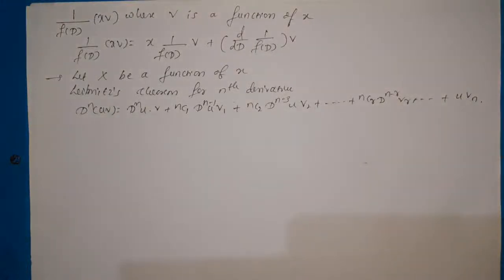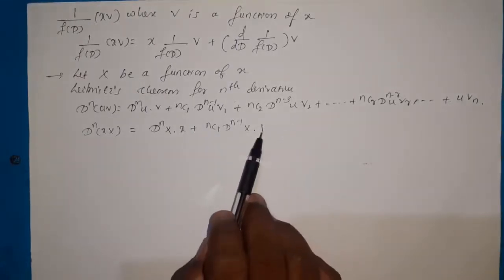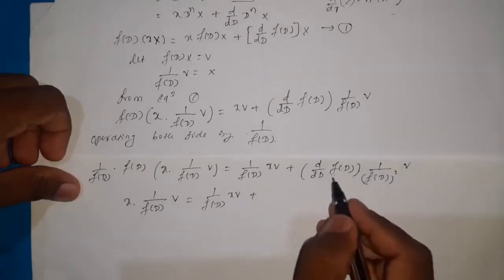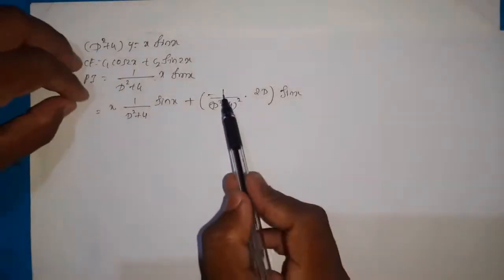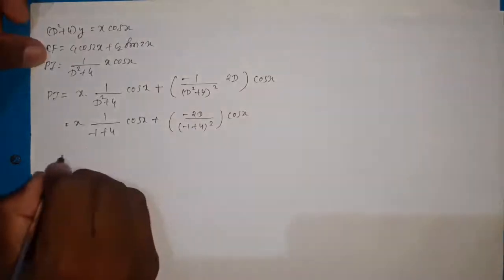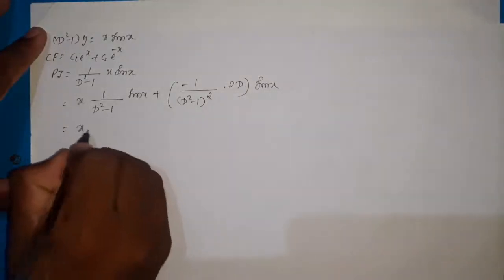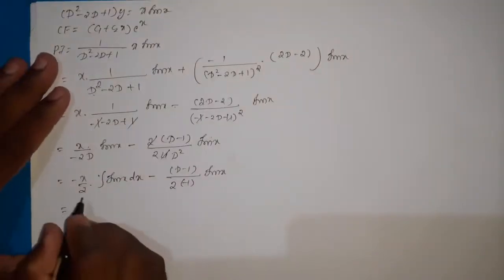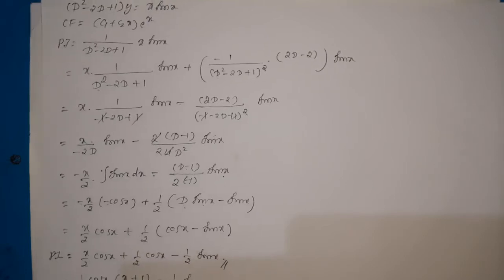L 18 | B.Sc 4th Sem | M 2 | Differential equations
Fifth case of finding particular integral and examples